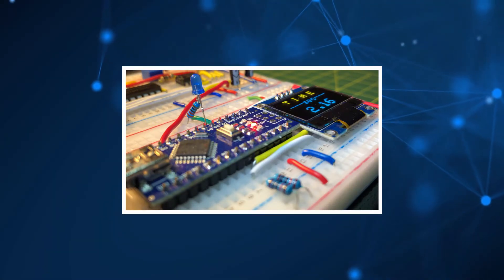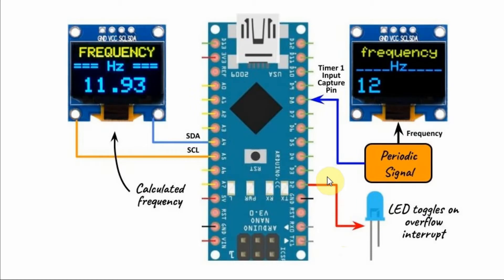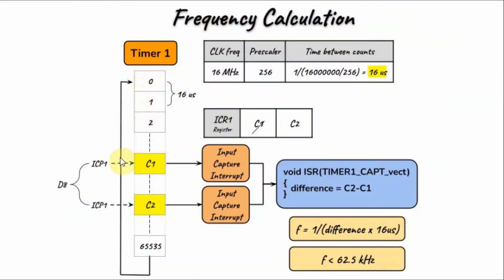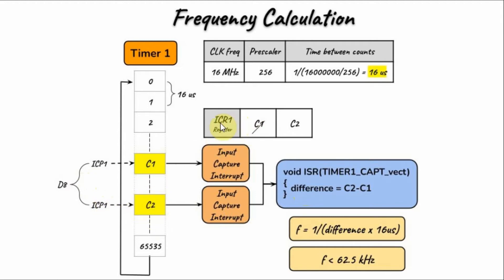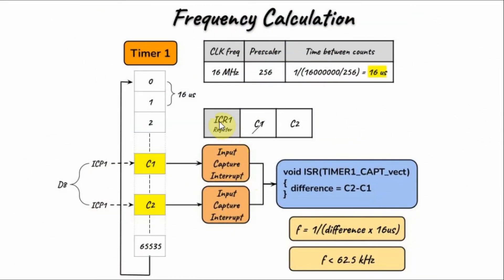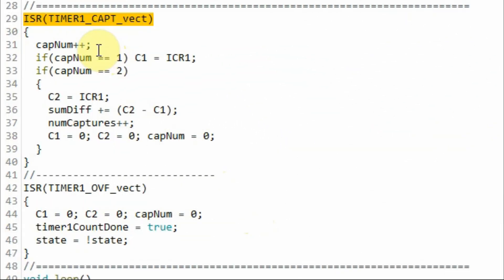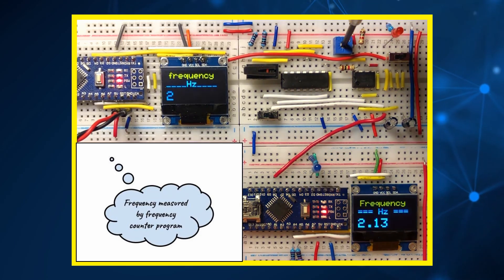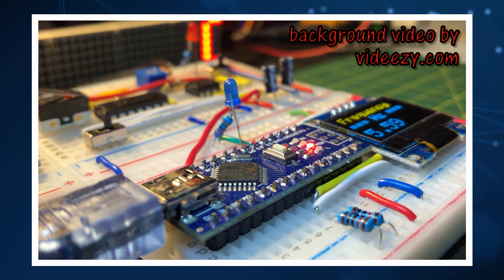Frequency Measurement via Arduino Timer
Arduino Timer 1 is programmed to calculate the frequency of periodic signal input at pin D8 using input capture and overflow interrupts.

Contents:
0:00 Introduction
0:26 Block Diagram
1:00 Theory of Frequency Counting via Timer 1
2:46 C++ Sketch
3:40 Demonstration
4:02 Conclusion